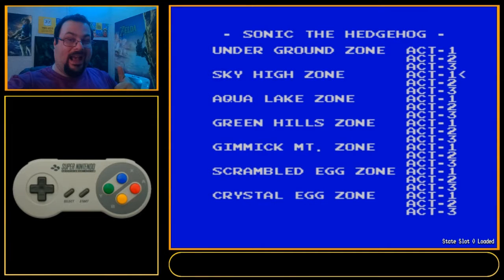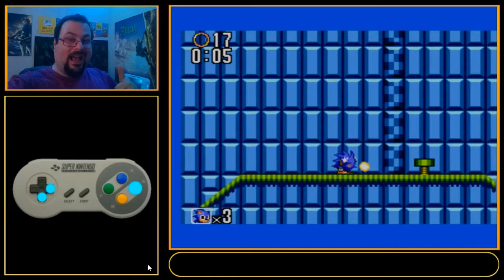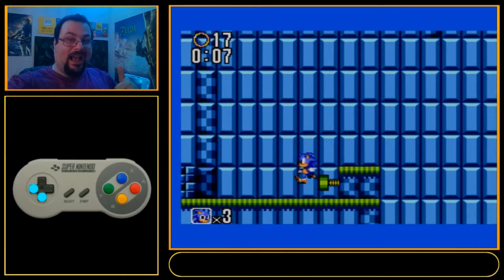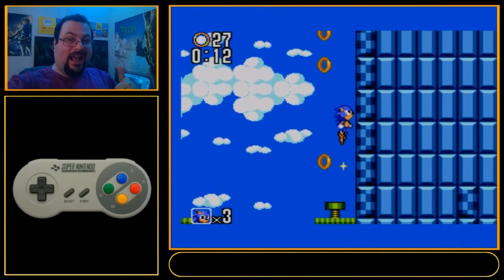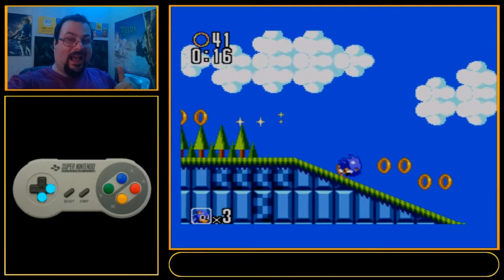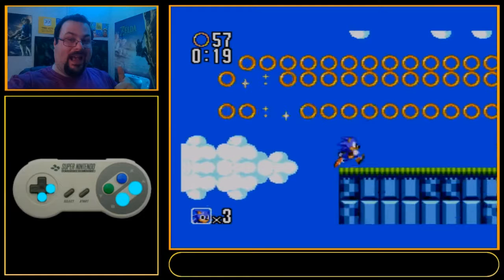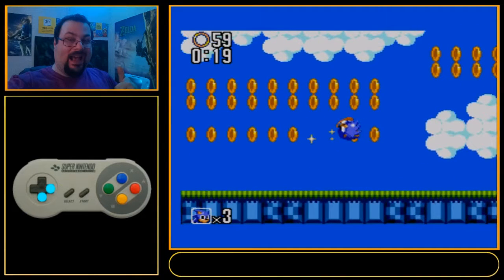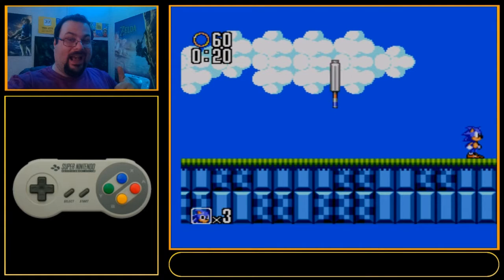Sonic the Hedgehog 2 (SMS) Sky High 1 Speedrun Tutorial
Welcome to my Sonic the Hedgehog 2 (Master System) Speedrun Tutorial series.  This series covers both the Any% and Best Ending categories on the PAL SMS version of the game.  These tutorials are done on PAL because of the faster in-game times achieved with this version, and the game is officially timed in in-game time.  While these tutorials will mostly work for the Game Gear version, there are slight differences that are not covered in this guide.